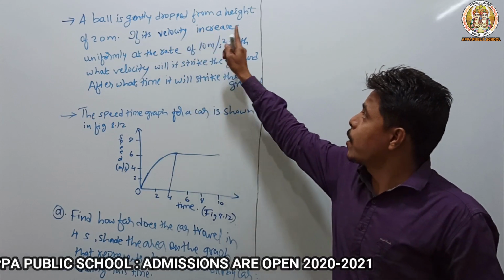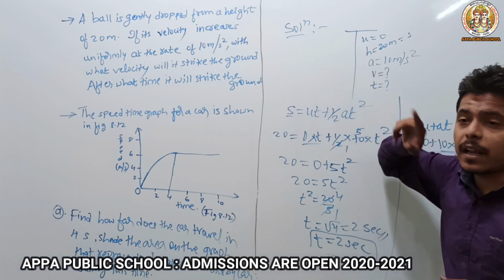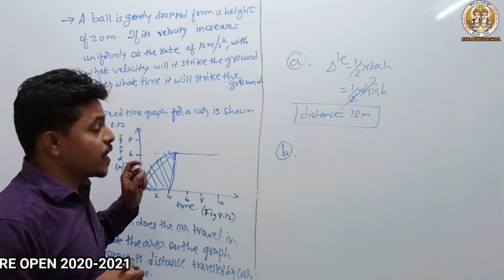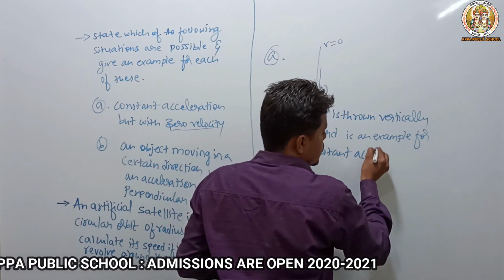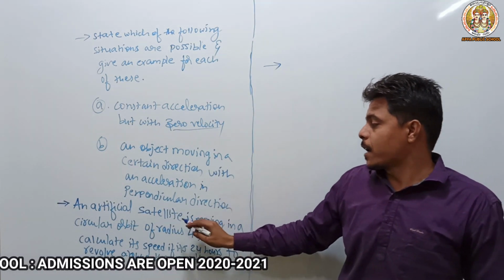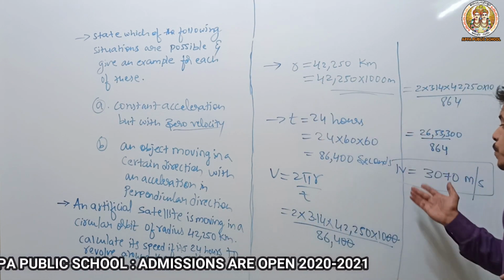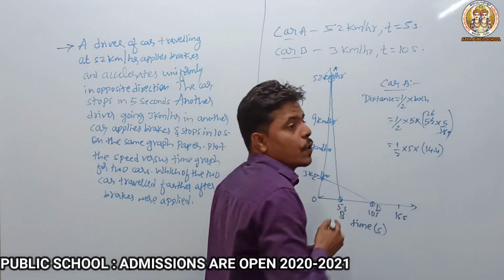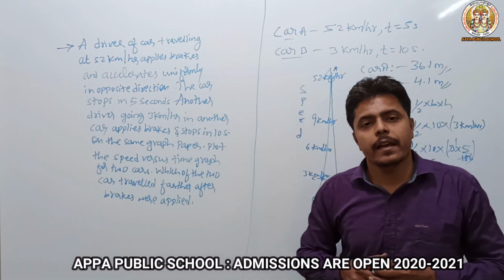APS-CLASS IX - PHYSICS - MOTION NUMERICALS - PART 04 - Mr.ASHISH D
BY
APPA PUBLIC SCHOOL,KLB
Mr.ASHISH D